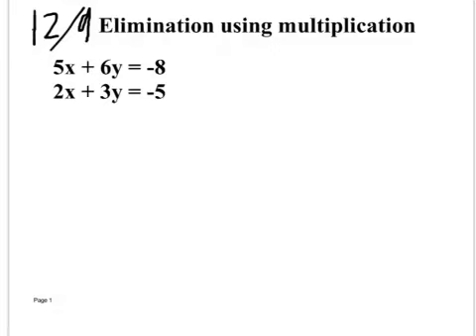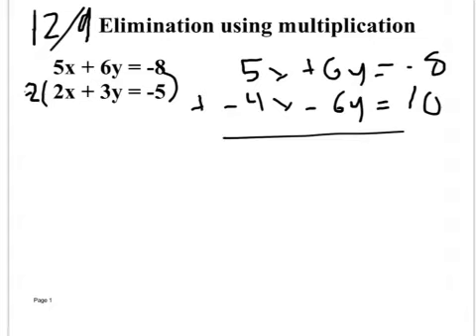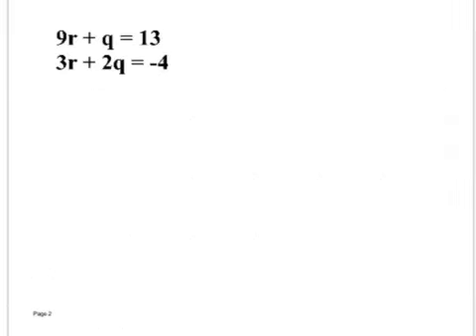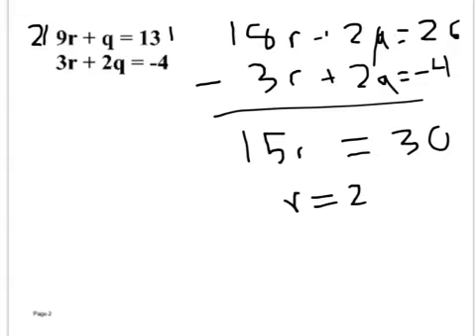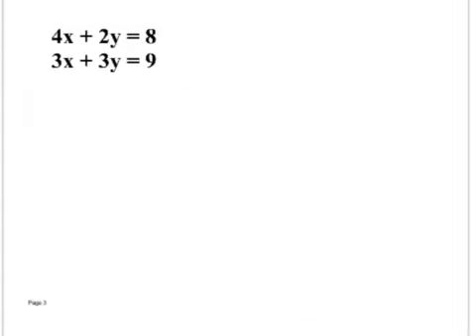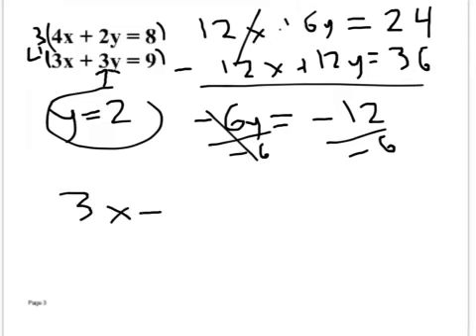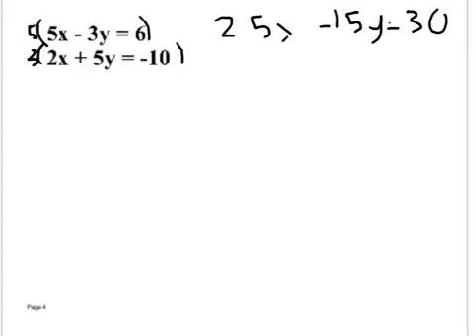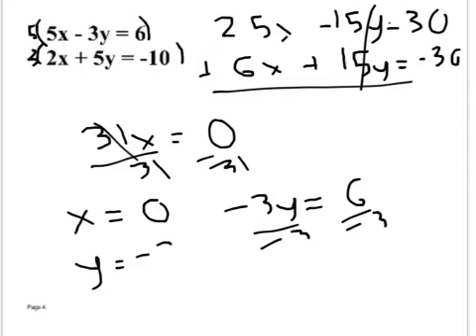Algebra 1 6.4 Notes 12/9/13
Elimination using multiplication.